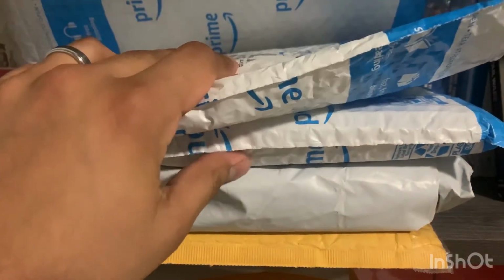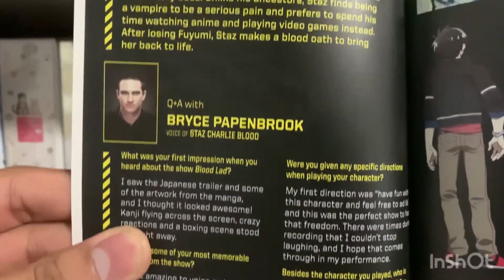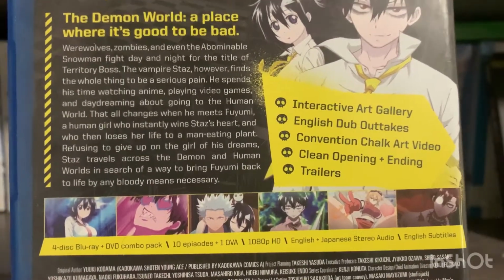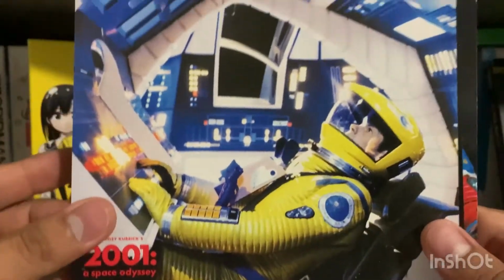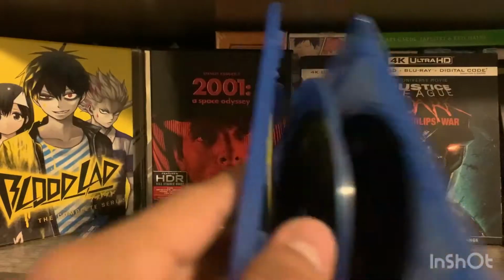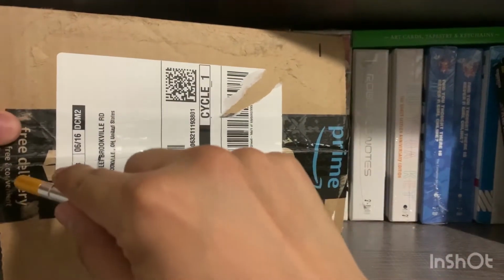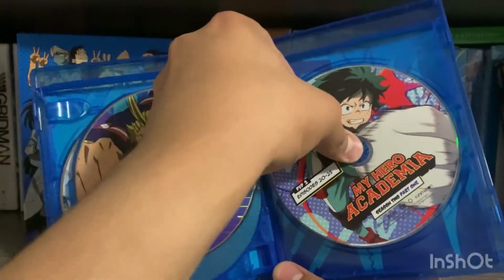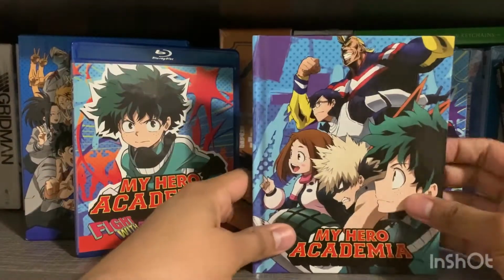Anime & 4k collection Update June 28, 2020: Amazon & Mercari pickups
Sign up for Mercari and get up to $30.